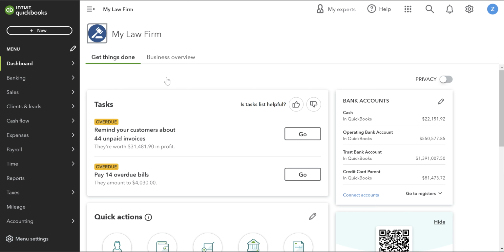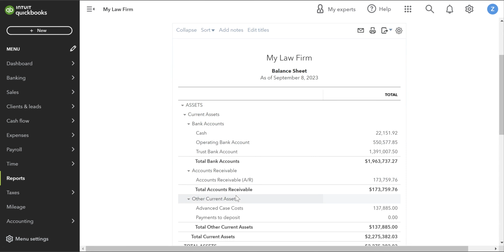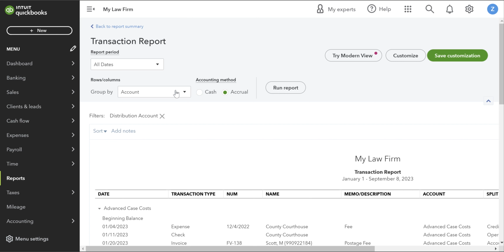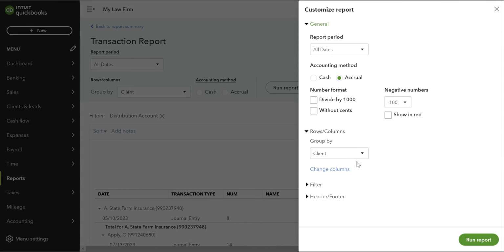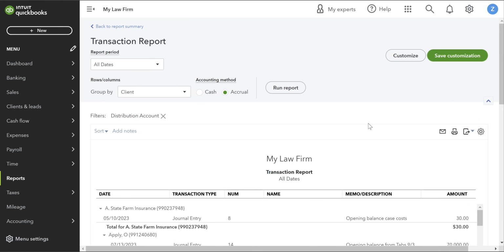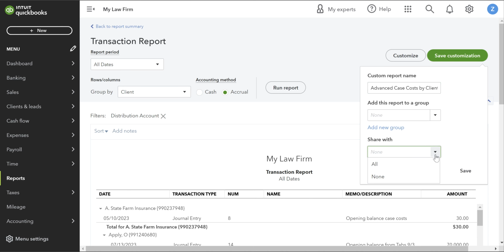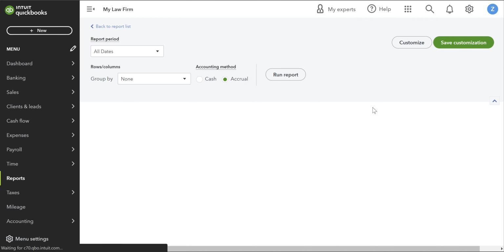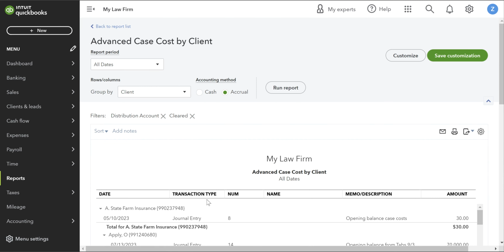Case Costs by Project Report in QuickBooks Online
Zac shows you how to generate and save a customer report in QuickBooks Online. This allows you to organize your case costs by client, so you can pull that report whenever you need it and it will reflect accurate data.